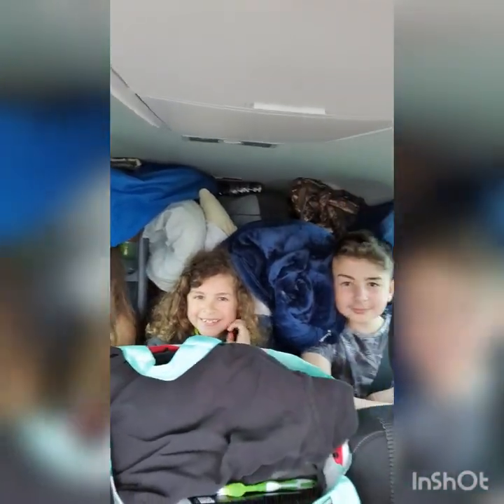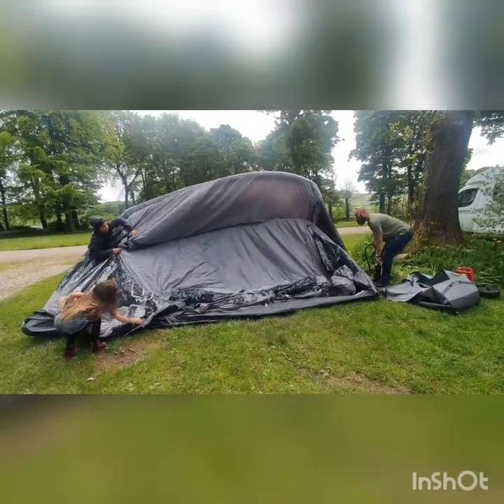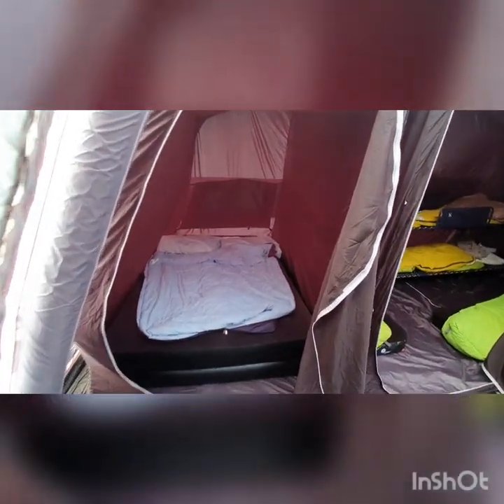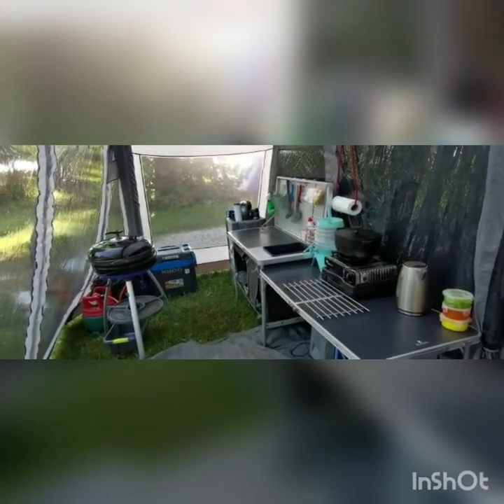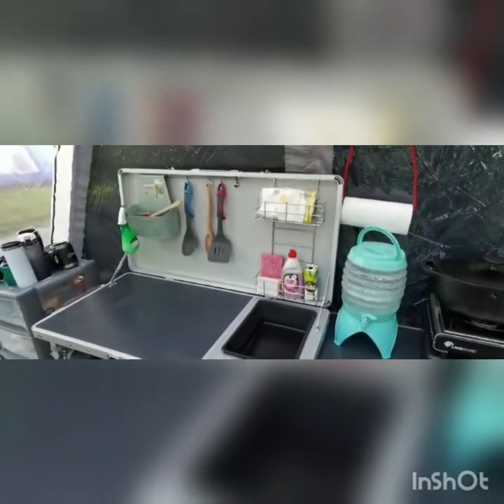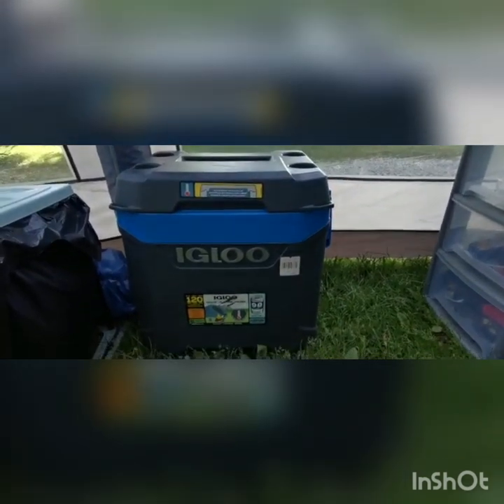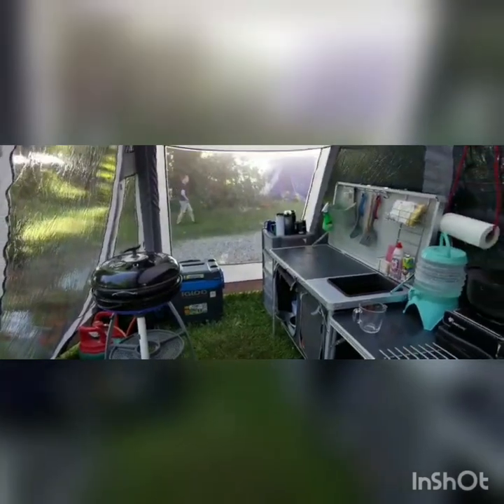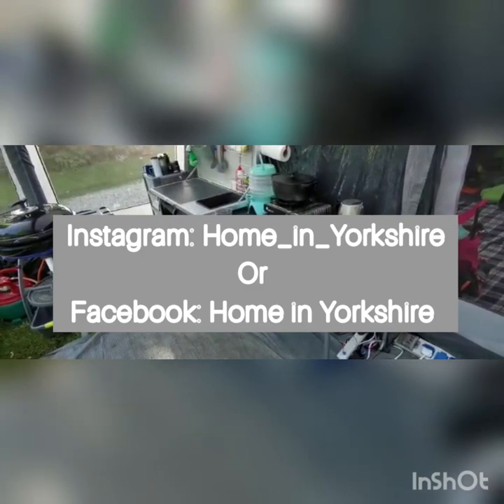Berghaus Telstar Air 8 tent, review, set up, tour inside & run through of equipment & camping hacks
We have had numerous tents over the years, this is the 1st air tent we have had and wish we had bought one sooner. this video runs through set up and give a tour inside this very spacious tent.